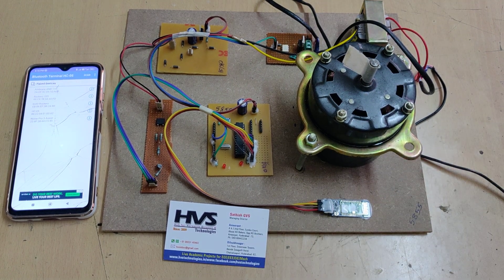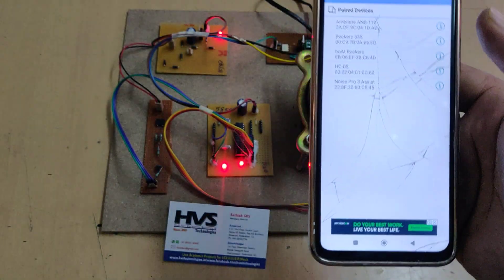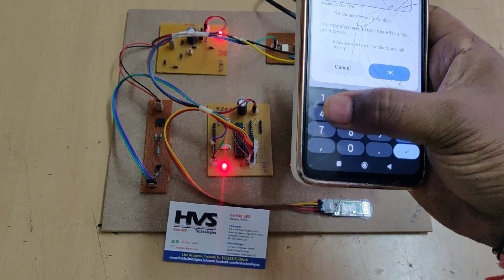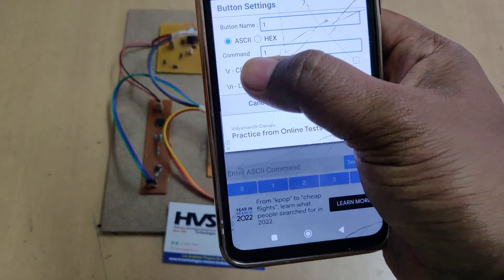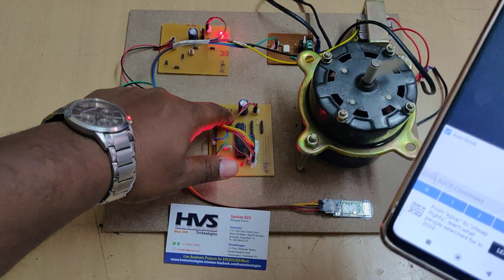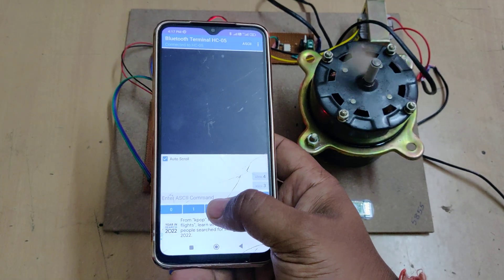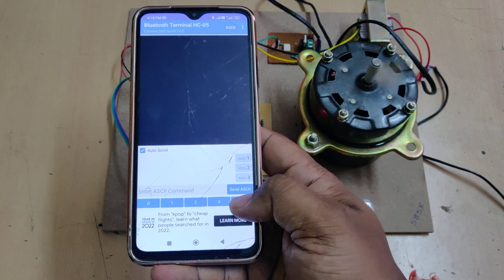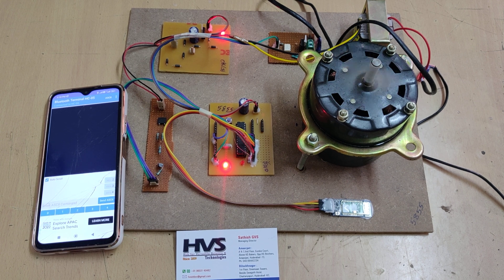AC induction motor speed control using Android Bluetooth and BT136 TRIAC